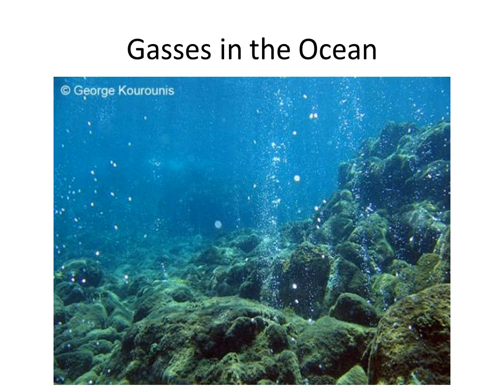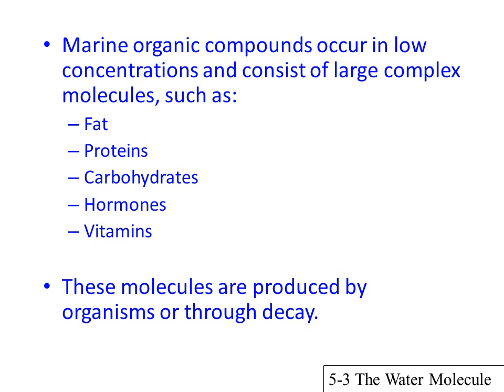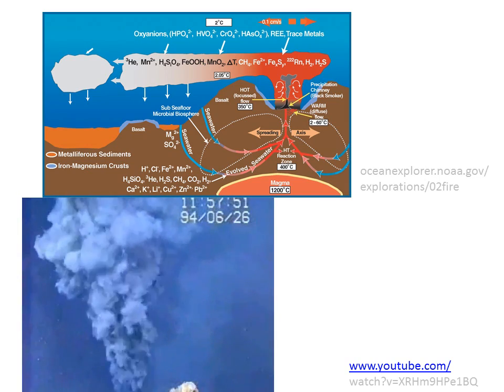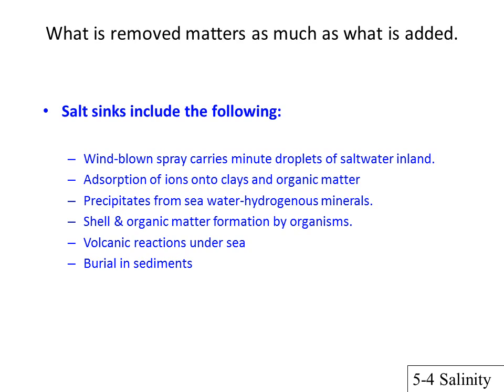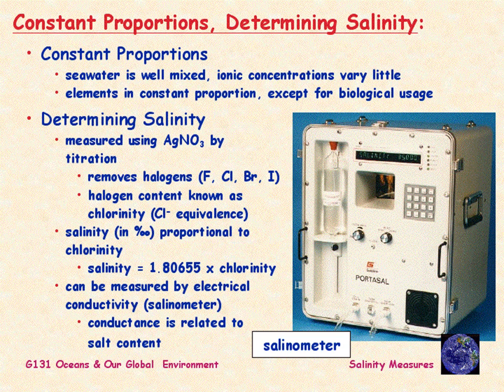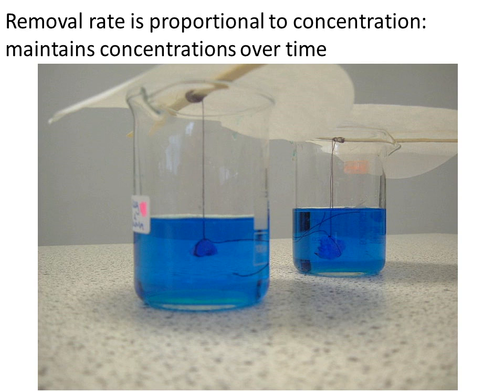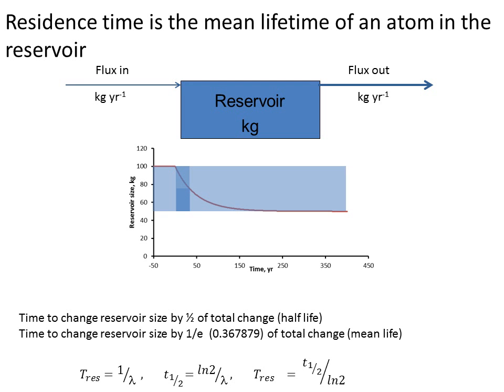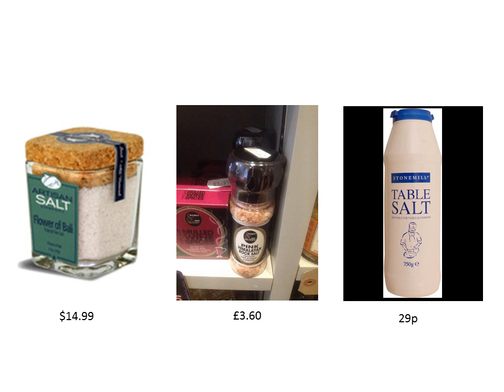Oceanography Lecture 16 Seasalts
Alex Thomas's lecture on sea salt for Oceanography. Covers the origin and fates of salts in the ocean as well as the concepts of mixing and residence time, to explain the conservative nature of most components of sea salt.